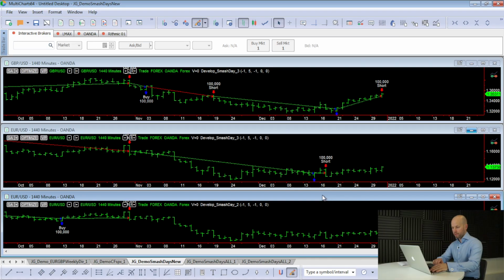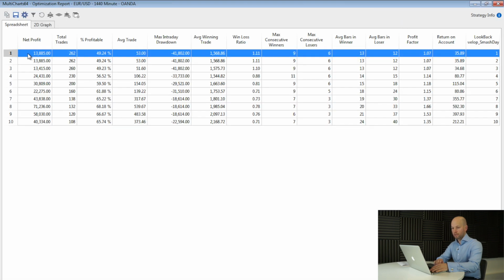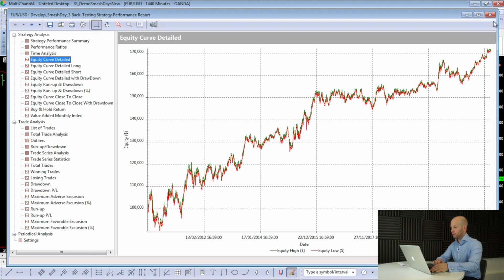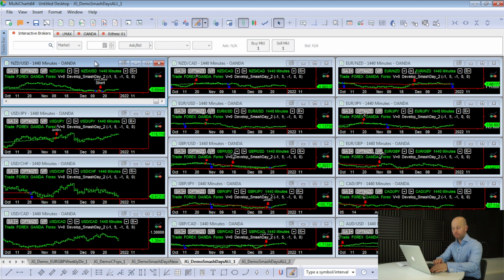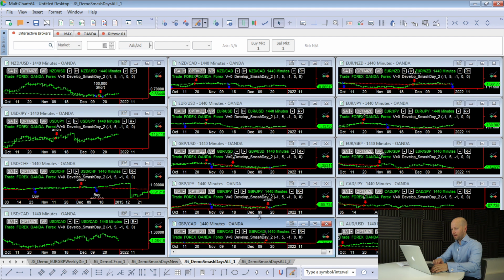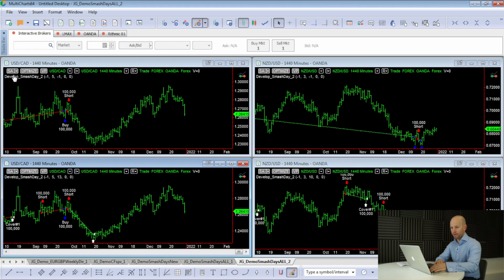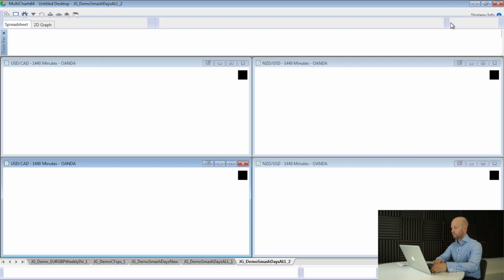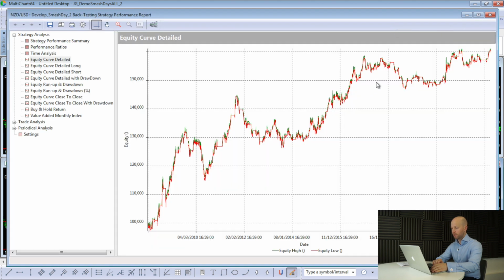Smash Day Strategy Tested on 13 Forex Pairs Over 14 Years. Which Ones Worked Best?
In this video I test Larry Williams' Smash Day pattern on 13 different Forex markets.

Using the daily timeframe I run some preliminary testing to see which markets show promise.  I then go into more detail looking at NZD/USD and USD/CAD.

I also look at a different entry technique for the smash day strategy and test that on EUR/USD and GBP/USD.